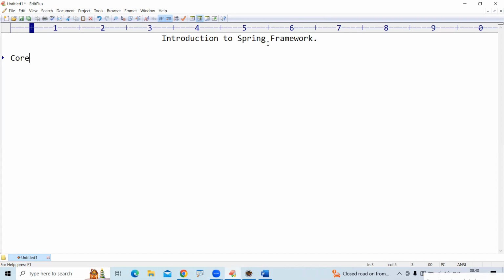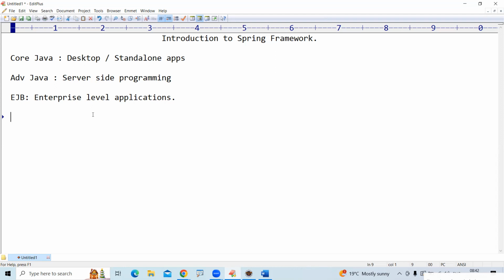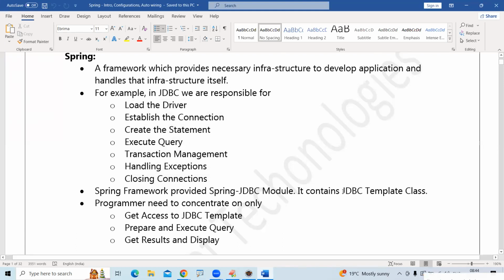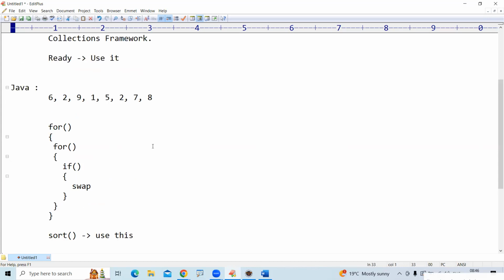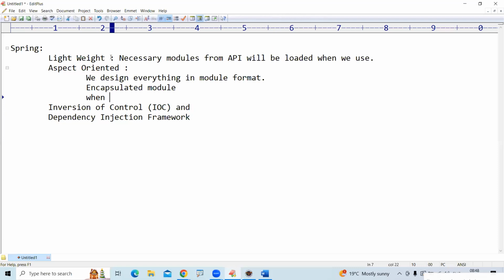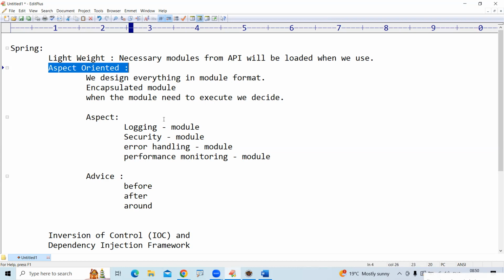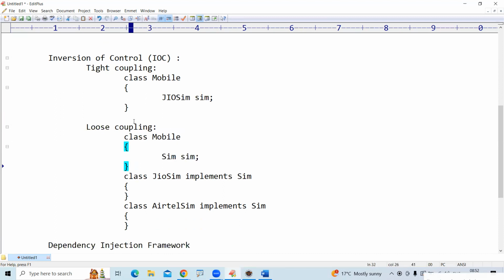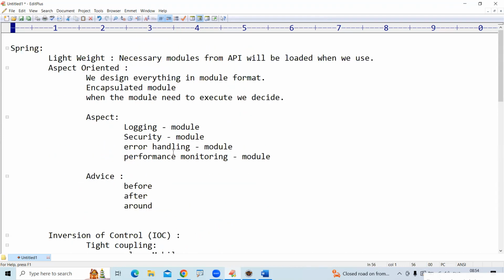Spring Boot | Factory Design Pattern in Java | By Srinivas | Ameerpet Technologies